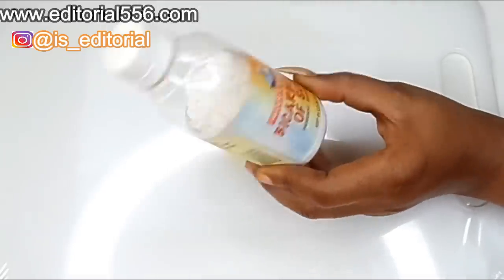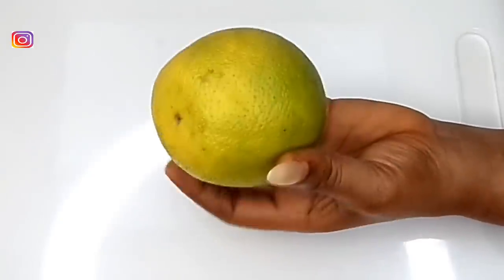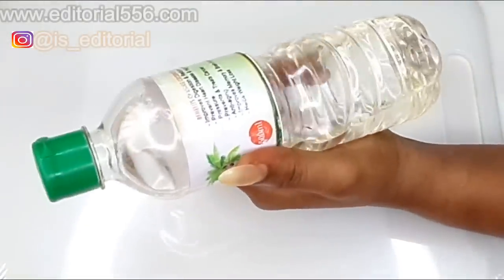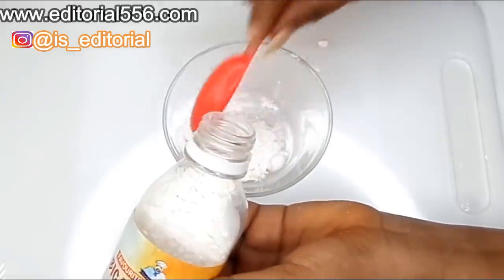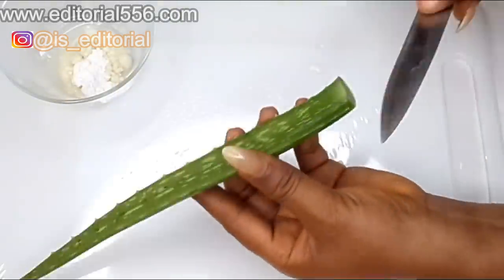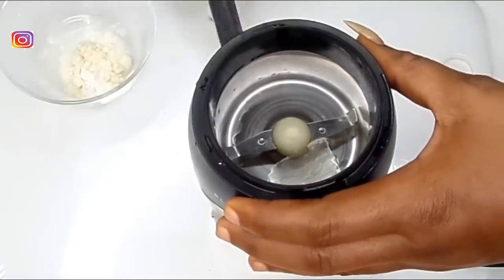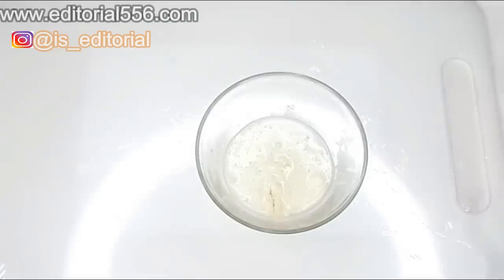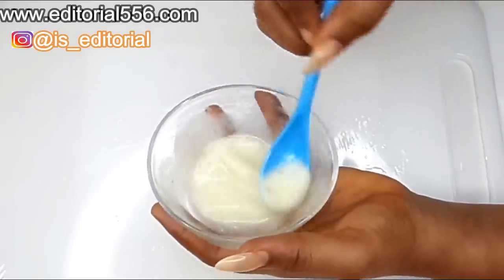BAKING SODA AND ORANGE APPLY TWICE A WEEK IT WILL MAKE YOU YOUNGER, BRIGHT AND GLOWING SKIN